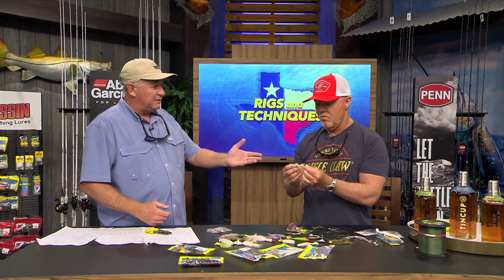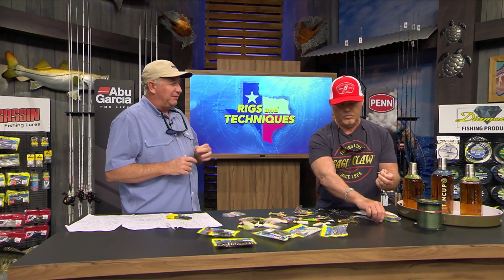Texas Insider Fishing Report 2022 - Week 21 - Rigs & Techniques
Sportsman’s Adventures

Brie Gabrielle

Sportsman’s Adventures

Sportsman’s Adventures

Ofishalinsider

Sportsman’s Adventures